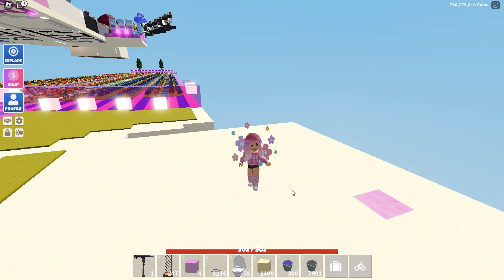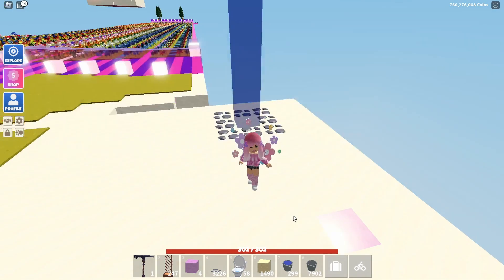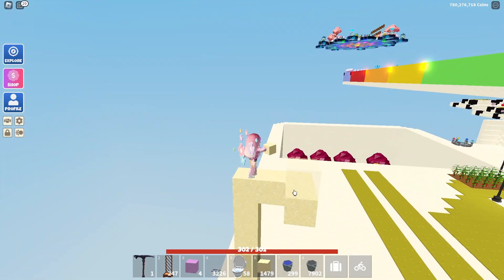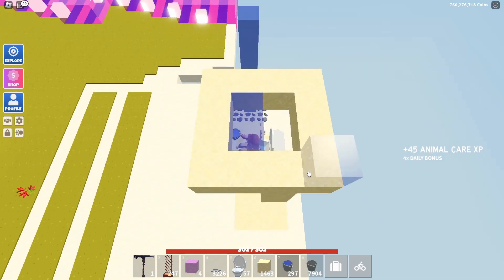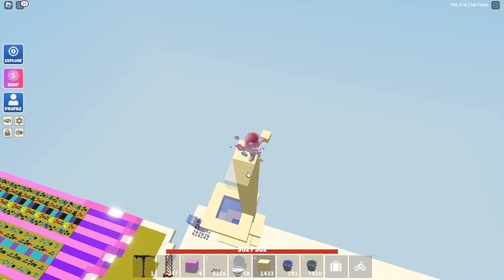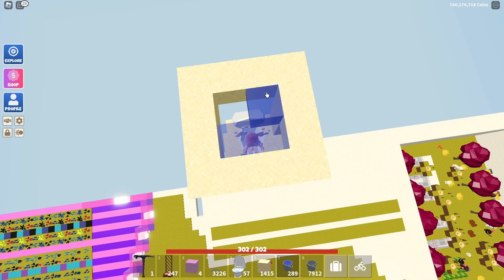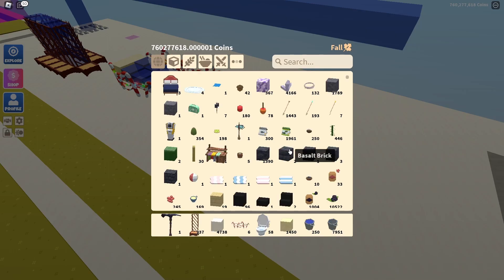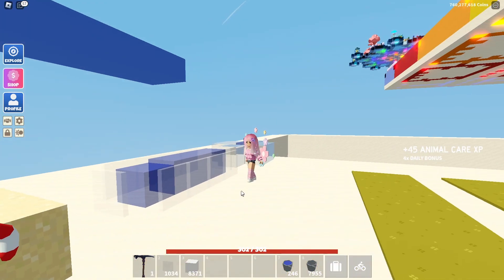Building with water in Roblox Islands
Just having some fun with water, hope it gives you some ideas.

Let me know what you have used water for.